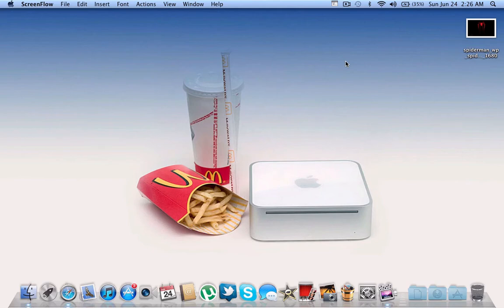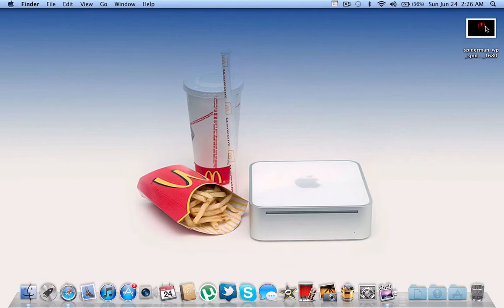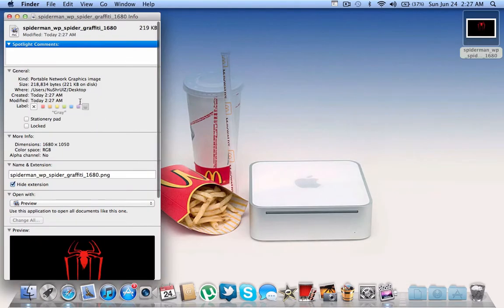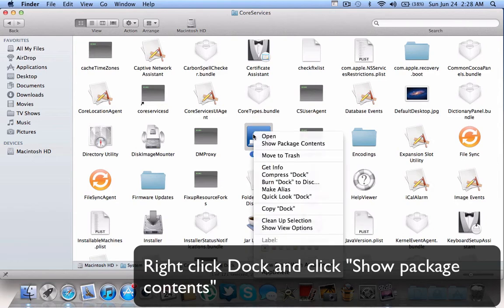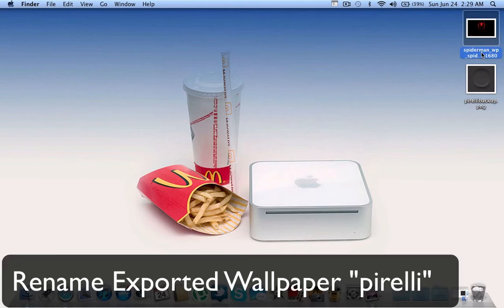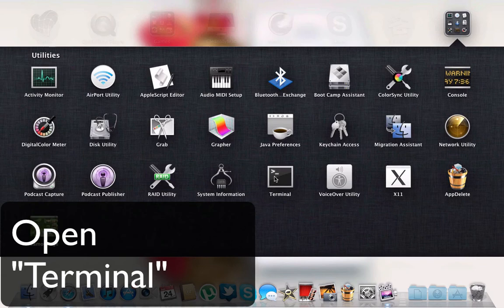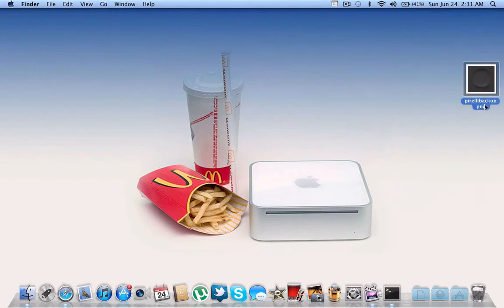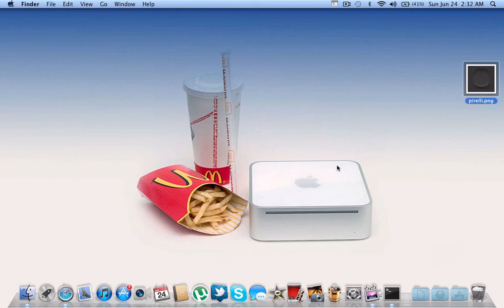How to change Dashboard Background in MAC OSX LION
HOW TO CHANGE DASHBOARD WALLPAPER BACKGROUND ON MAC OSX LION 10.7
Path for folder - /System/Library/CoreServices
Terminal Command - killall Dock
image file name - pirelli